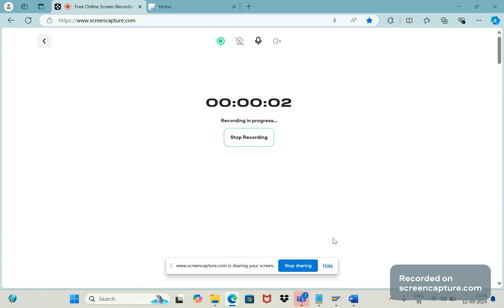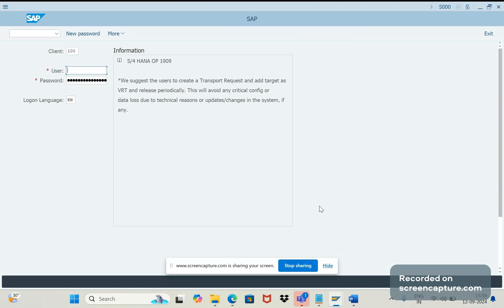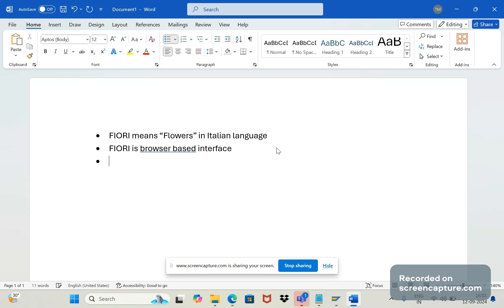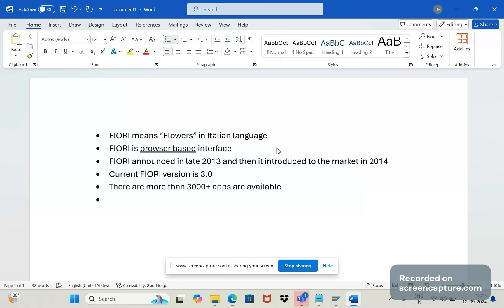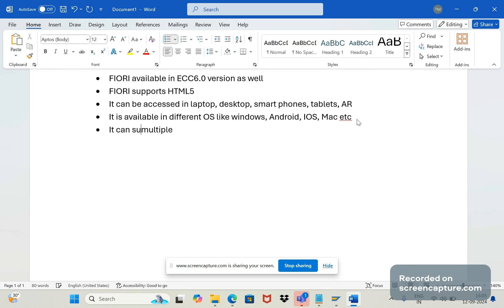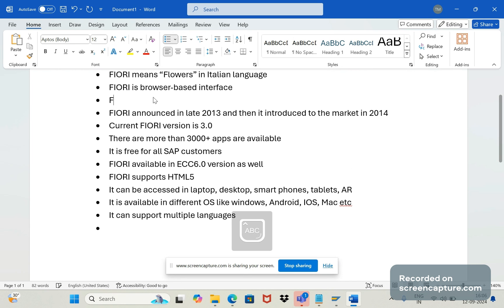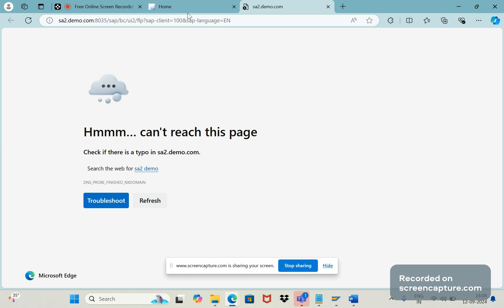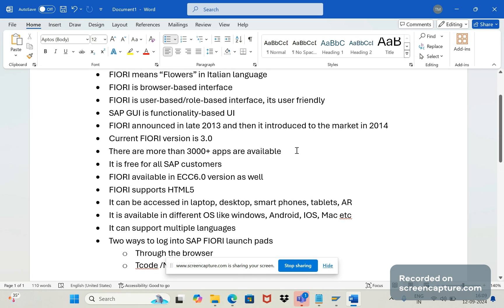SAP S4 HANA Fiori basics (2024)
In this session, SAP SD AND ABAP LEAGUE SUPPORT Raj is going to discuss about SAP S4 HANA Fiori. In this video going to discuss about basics about FIORI apps.

• FIORI means “Flowers” in Italian language
• FIORI is browser-based interface
• FIORI is user-based/role-based interface, its user friendly
• SAP GUI is functionality-based UI
• FIORI announced in late 2013 and then it introduced to the market in 2014
• Current FIORI version is 3.0
• There are more than 3000+ apps are available
• It is free for all SAP customers
• FIORI available in ECC6.0 version as well
• FIORI supports HTML5
• It can be accessed in laptop, desktop, smart phones, tablets, AR
• It is available in different OS like windows, Android, IOS, Mac etc
• It can support multiple languages
• Two ways to log into SAP FIORI launch pads
o Through the browser
o Tcode /N/UI2/FLP